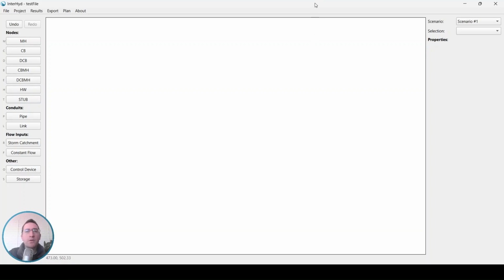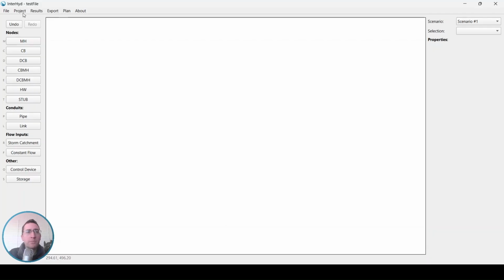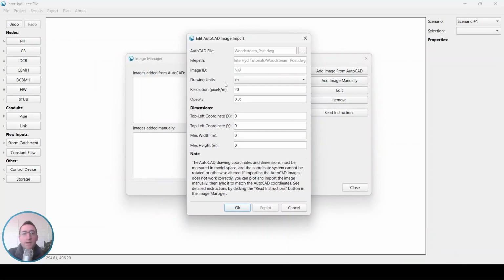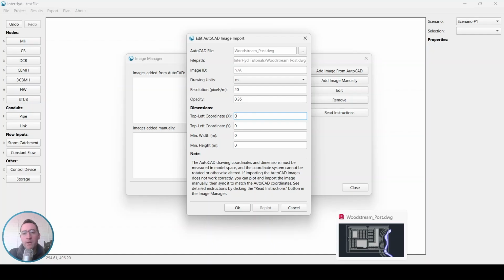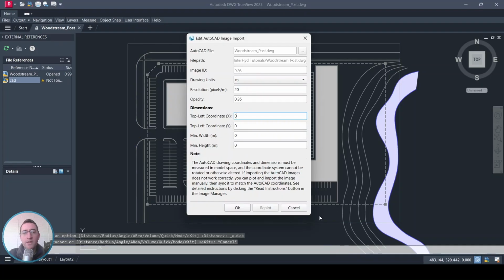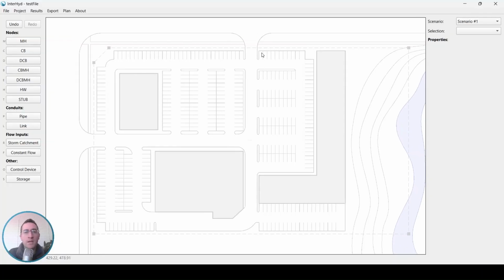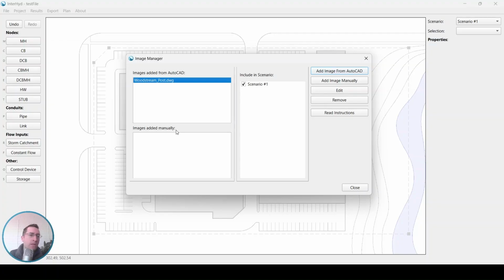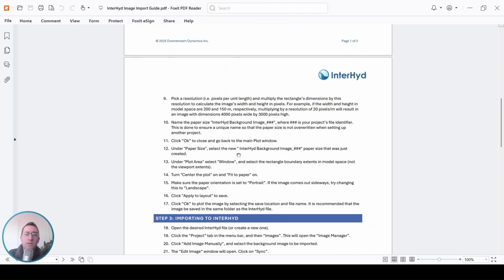InterHyd Tutorial #3: Importing a Background Image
This tutorial will show you how to import a background image from AutoCAD and ensure that it is located properly.